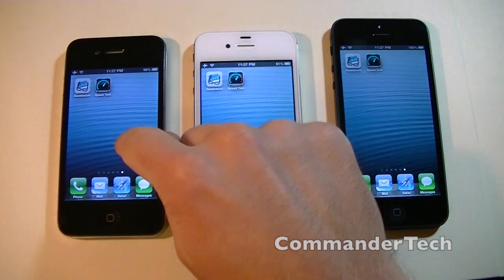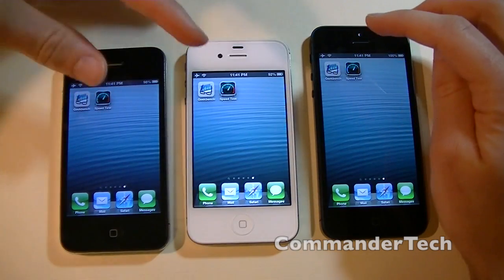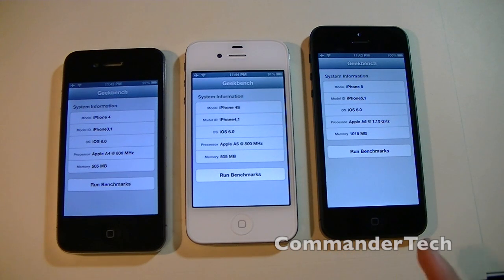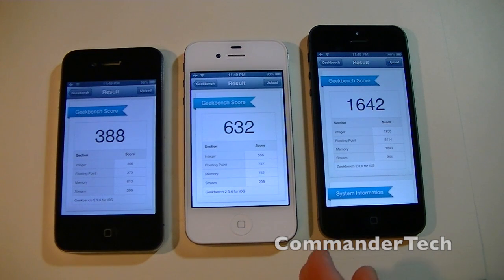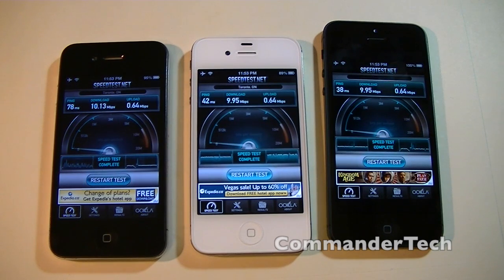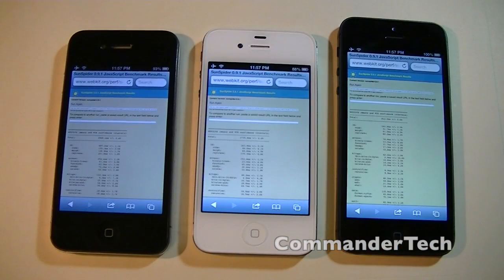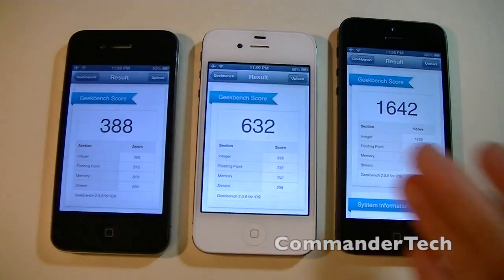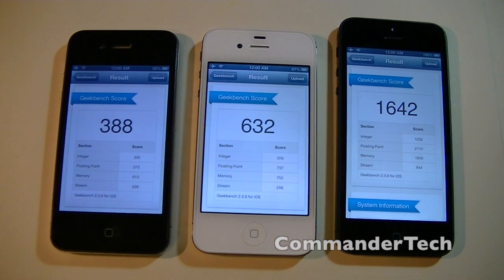iPhone 5 vs iPhone 4S vs iPhone 4 - Benchmarks and Speedtests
iPhone 4 vs iPhone 4S vs iPhone 5